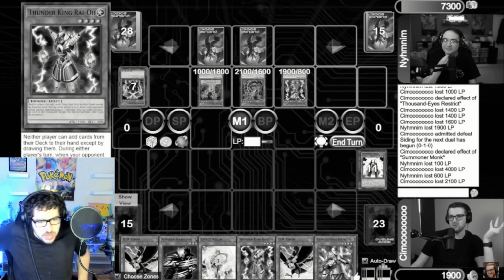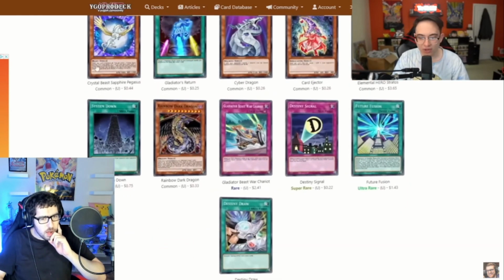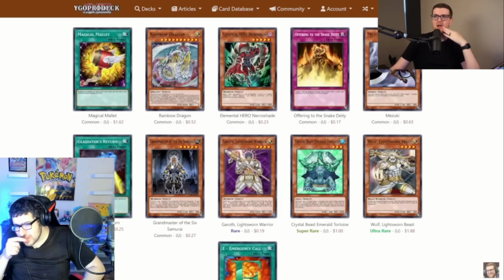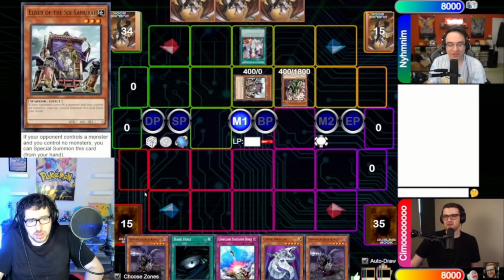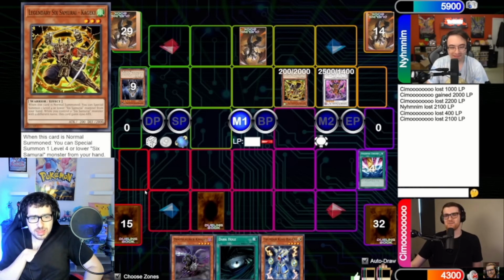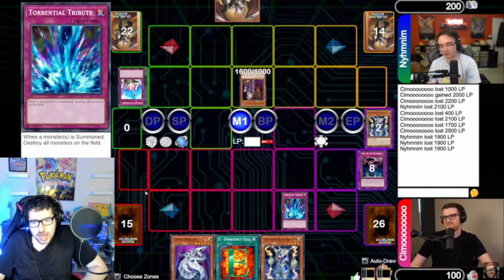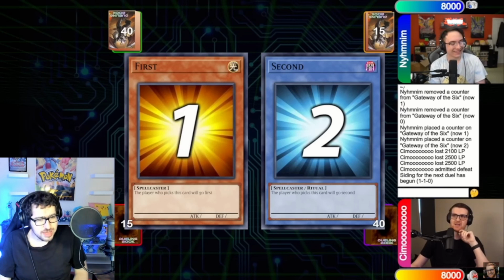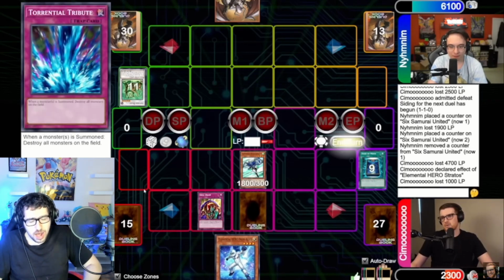Yugituber reacts to "Ra Yellow Mega Pack | Yu-Gi-Oh! Progression Series 2"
Reacting to the Seventy-first Episode of Season 2 of Cimoooooooo's Progression Series!

Where You Can Follow Me At!